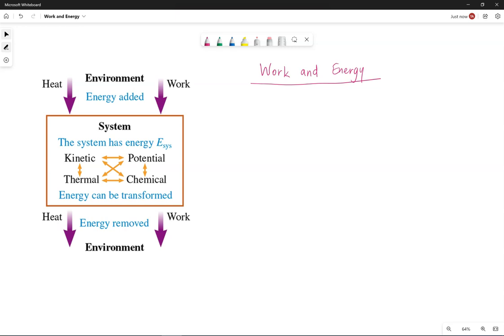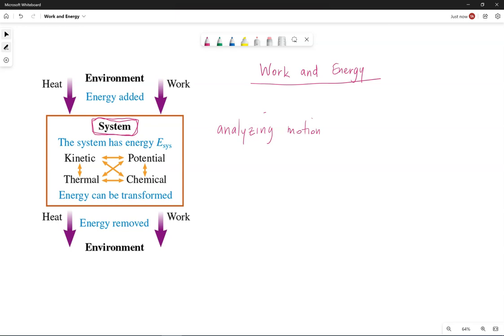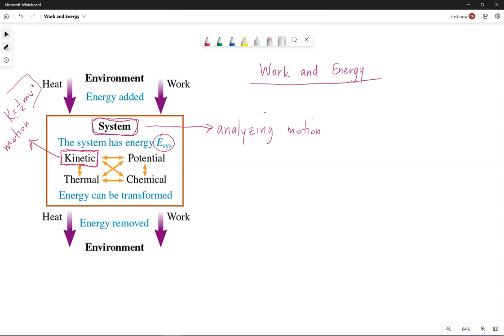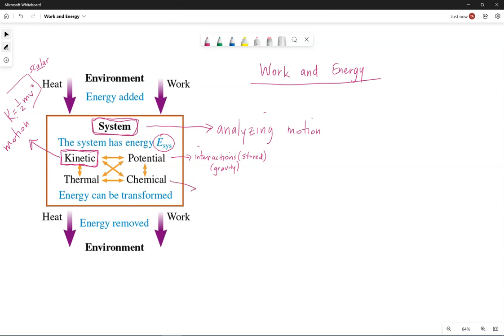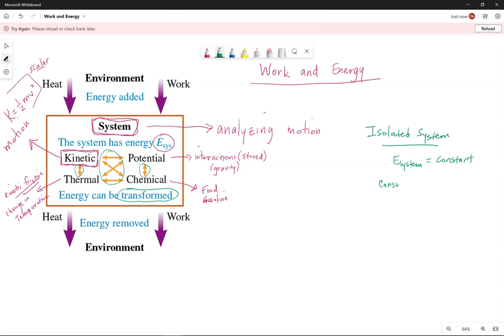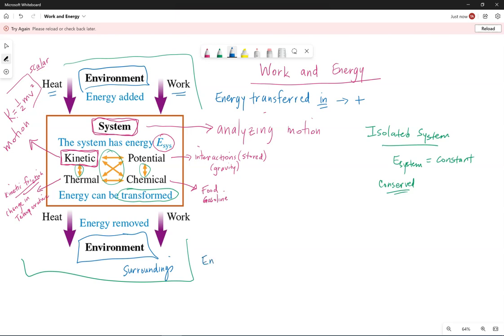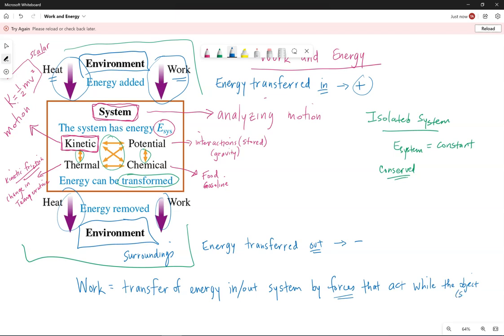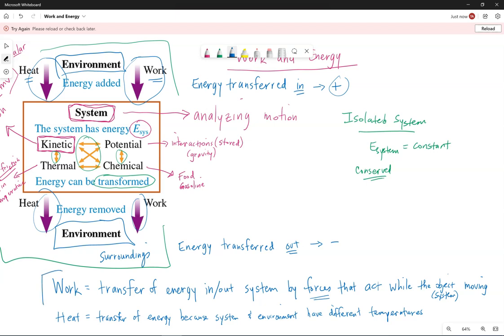Introduction to work and energy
This video introduces the concepts of work and energy in physics.  Work and energy can be used to analyze motion.